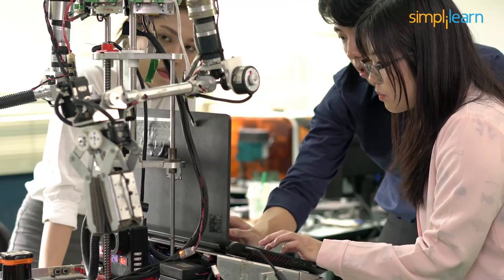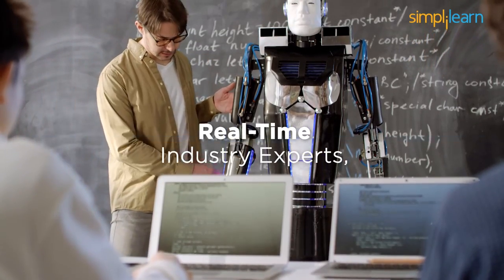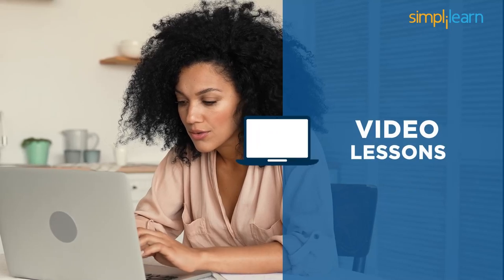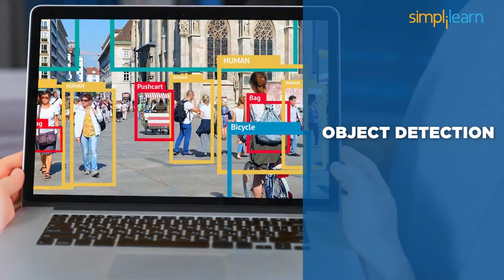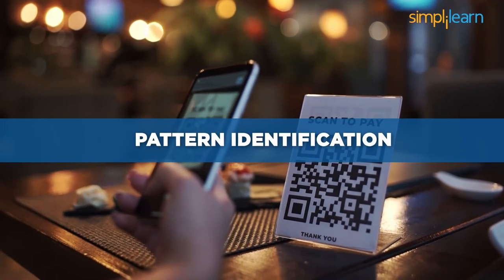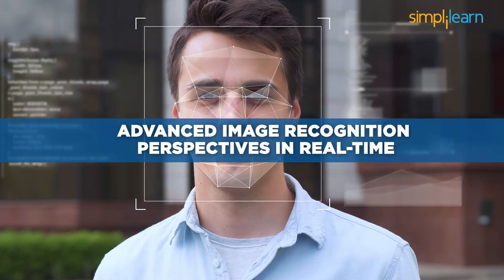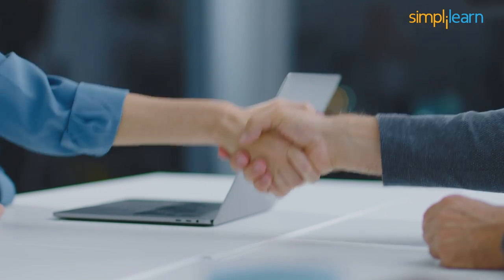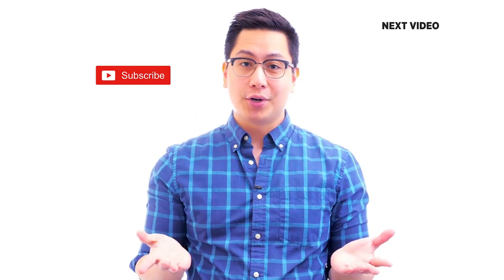🔥 FREE Image Recognition Basics Course For Beginners With Certificate | SkillUp | Simplilearn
This video on Image recognition Basics course For beginners by skillup from simplilearn is focused on enlightening the viewers who are aspiring data scientists, AI, and ML engineers about the wide spectrum of opportunities they have in their respective domains and how skillup by simplilearn could help them to get one step closer in achieving their dreams.

Image recognition techniques play a vital role in multiple domains ranging from simple science projects to complex multimillion-dollar space projects.

Today, the space centers are investing billions of dollars into space exploration. Also, SpaceX is actively planning for space colonialization. Artificial intelligence and image recognition skills play a huge role in bringing these projects to reality.

This potential requirement opens up lucrative career opportunities in the world of data science and artificial intelligence.

Skillup's Complete artificial intelligence and image recognition certification course is curated in collaboration with leading giants in data science and artificial intelligence with real-time industry experts, making sure the program covers the critical skills, techniques, and hands-on experience with the powerful Image Recognition tools to make sure the  learners are industry-ready

The course is 2 hours long, and all the modules are self-paced video lessons, with 90 days of access to the entire course. This allows you to learn at your own pace anytime, anywhere. After completing this course, you will receive a course completion certificate from SkillUp. This certificate can be shared within your professional circle.

About Image Recognition Basics Course For Beginners:
The free Image Recognition course focuses on image processing and Image Recognition techniques that facilitate object detection. You will learn how to process data from image files, classify different types of images and work with different neural networks.

Skills You Learn:
✅ Processing and categorizing objects
✅ Pattern Identification
✅ Object Segmentation
✅ Image classification and localization

Who should learn?
1. Software Engineers
2. Data Scientists
3. Data Analysts
4. Statisticians

Why should you learn this course?
1. 41.7% by 2023 - Is the projected growth rate for the Deep Learning market size
2. $152,595 per year -The annual median salary of a Deep Learning Engineer